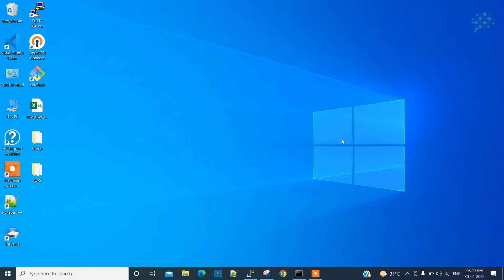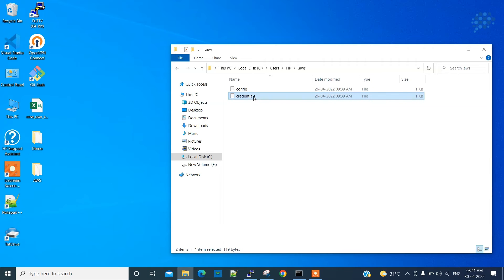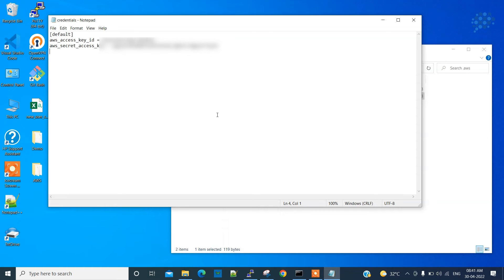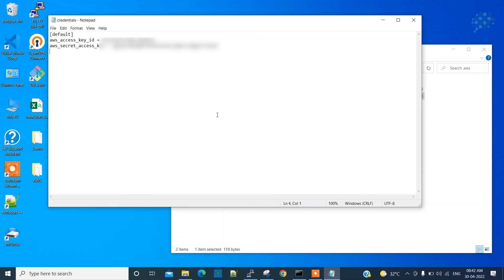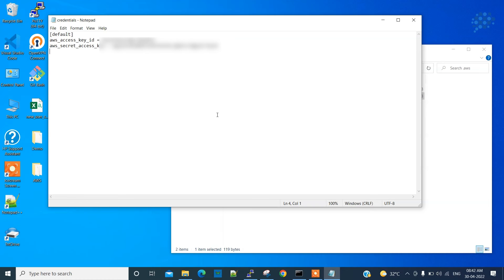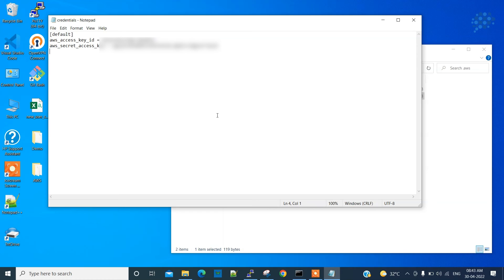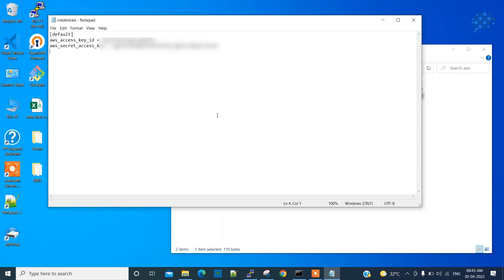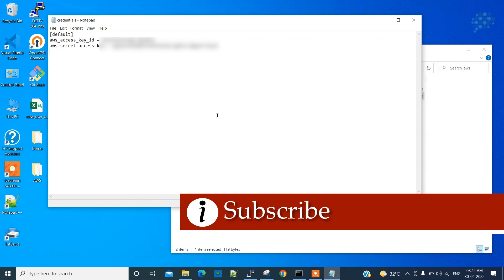Why AWS CLI shouldn’t be installed in personal laptops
This video explains why we shouldn’t install AWS CLI in personal laptop to manage production environment